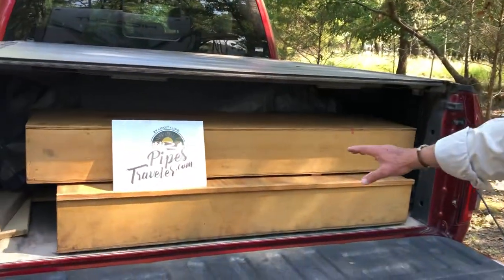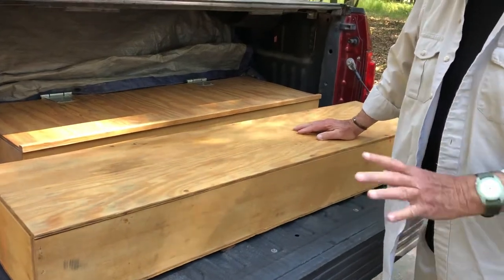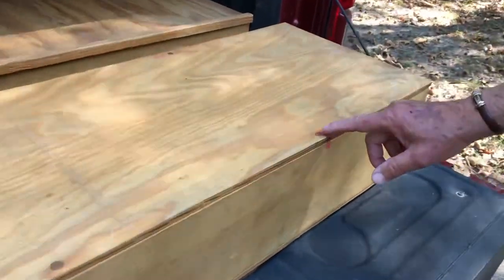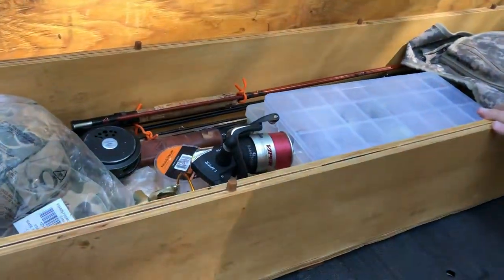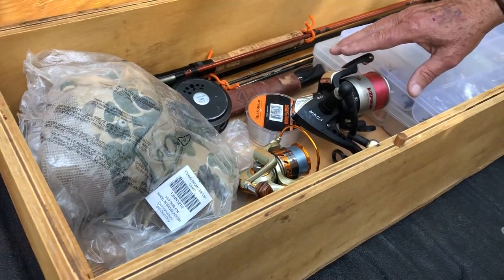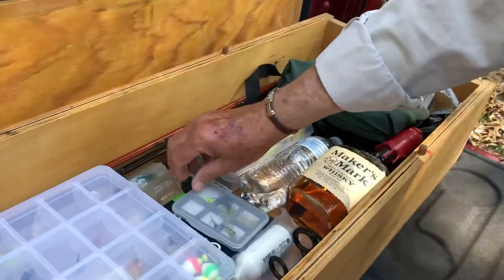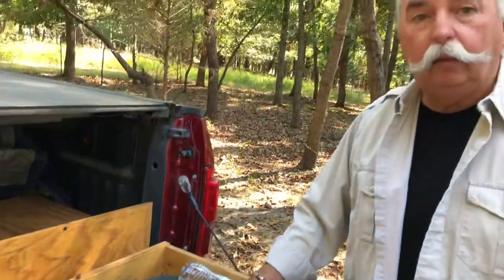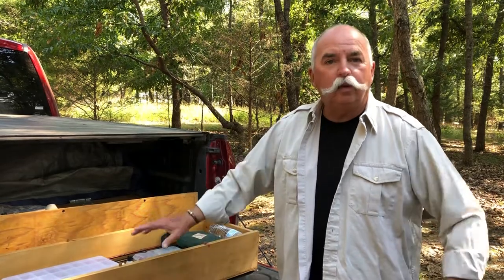Stupid Stuff - A simple fishing box idea for RV’ers and travelers of all sorts!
Hi everyone- This episode of “Stupid Stuff” gives our friends an idea for how you too can have a simple and nice design for storing and traveling with your fishing gear. This will give you a place to not only safely store your gear but also to keep it all in one place without damage for easy access! Throw all kinds of other gear on top cause it’s safe and secure! Build your own to fit your particular needs... we hope this will just give you the inspiration. Ours is a combo of 3/8” and 3/4” plywood glued and nailed together for rigidity and lightweight. Dimensions are 13” wide, 6” deep and 4 1/2 feet long.